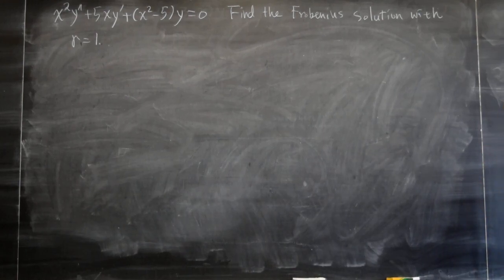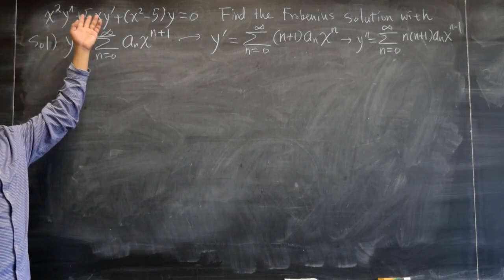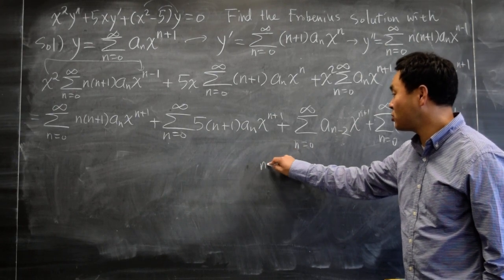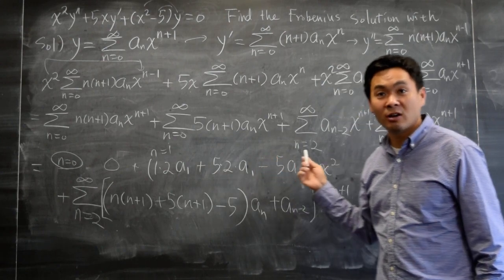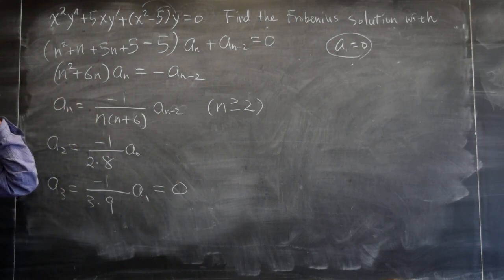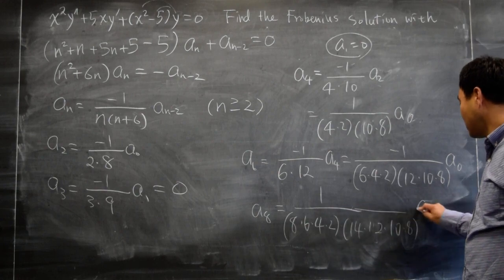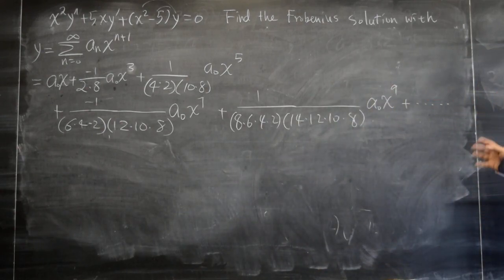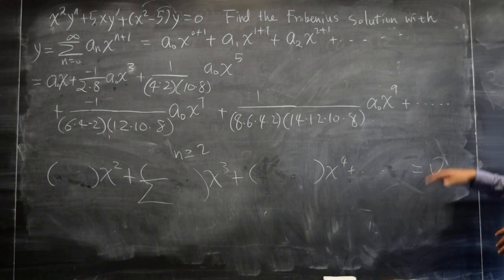Frobenius Method Example 2